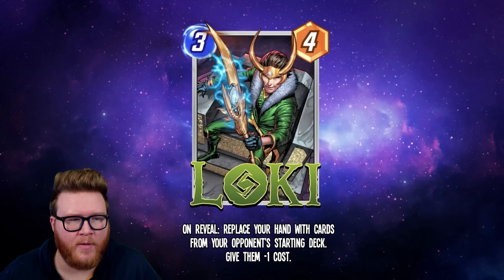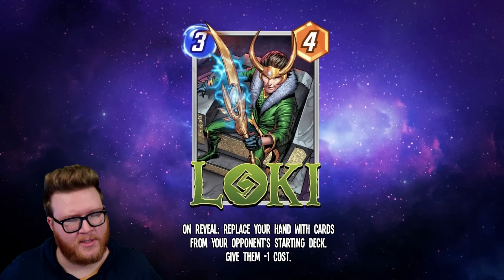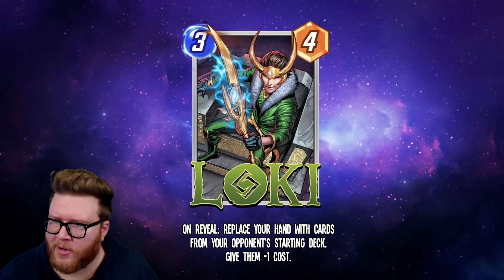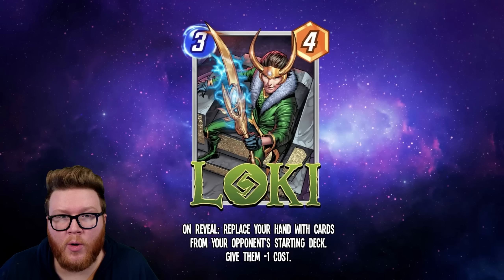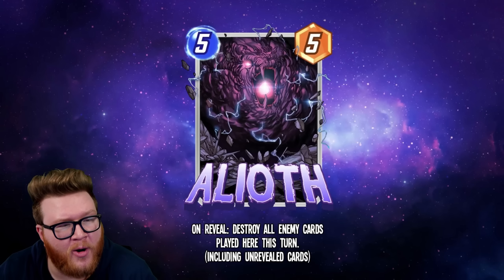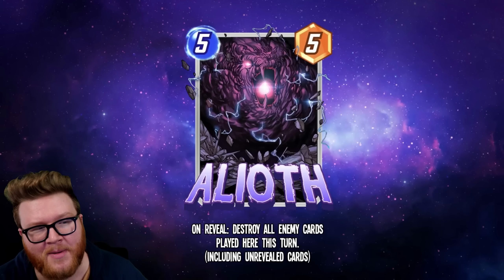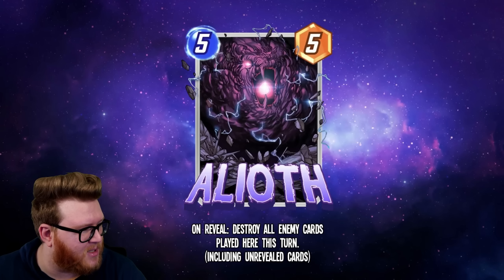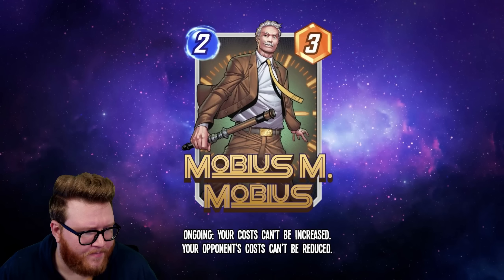...wtf this new card might be BROKEN!! Ranking the latest leaked cards!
The September 2023 season's cards have been datamined, and one of them seems absolutely broken to me.

Video Chapters
0:00 Introduction
0:45 Loki
6:36 Alioth
11:14 Mobius M. Mobius
14:34 Ravonna Renslayer
17:40 Final Rankings

Marvel Snap | ...wtf this new card might be BROKEN!! Ranking the latest leaked cards!